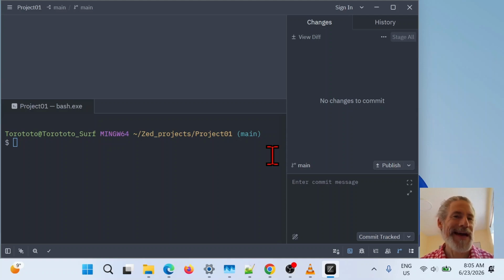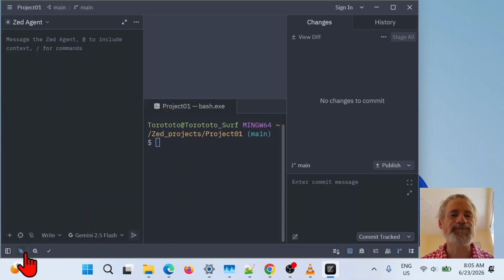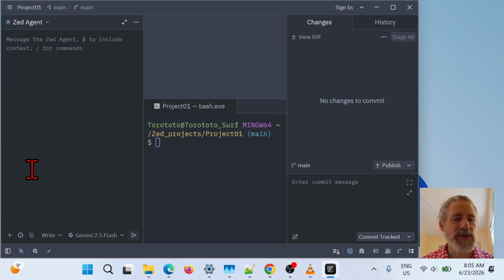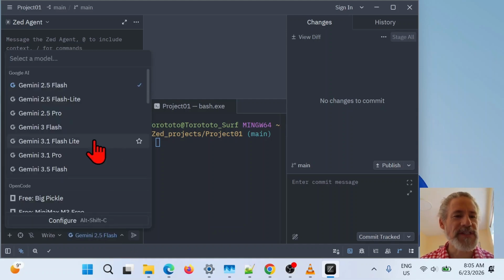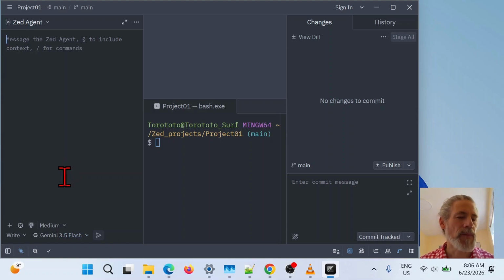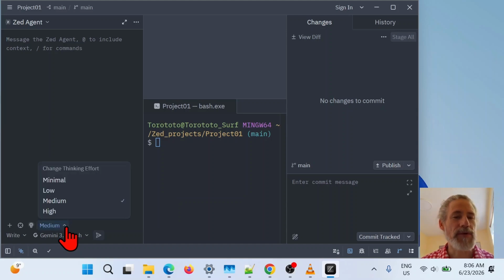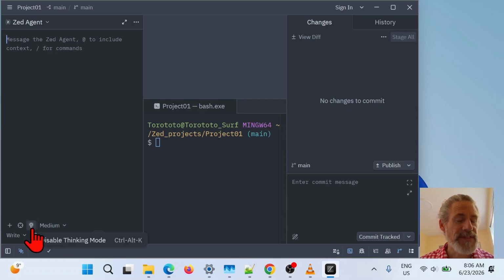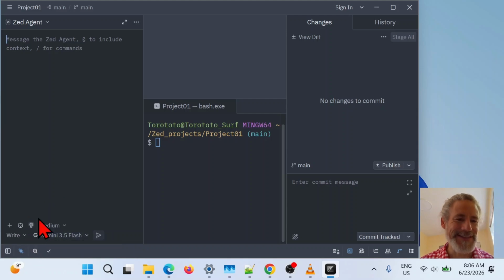Explore the AI Agent panel in Zed (🚀 Launchpad Lab)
We'll explore the AI Agent Panel in Zed Code Editor together, no coding experience required. This tutorial is part of the Launchpad Lab of my Vibe-Coding series 👉🏽

* Open the Agent Panel
* Identify the main components of the Zed workspace
* Select an AI model
* Configure the thinking level
* Enable reasoning mode
* Understand how Zed, Opencode, and AI models work together

🧠 *Notes:*

The Zed workspace contains three important areas:

* The Git panel, which tracks changes made to your project
* The Terminal panel, which lets you run commands
* The AI Agent Panel, where you interact with the AI agent

💡* Understanding the AI system:*

* **Zed** is the code editor. It provides the workspace where you manage files, Git, terminals, and AI interactions.
* **Opencode** is the AI agent harness. It can read files, edit code, run commands, and coordinate work inside your project.
* **The AI model** (Gemini, Claude, GPT, DeepSeek, etc.) provides the intelligence that generates responses and decides what actions to take.

A simple way to think about it:

* Zed is the workshop.
* Opencode is the worker.
* The AI model is the brain.

🛠️ *Model settings:*

In this tutorial, we switch from an older default model to the current Gemini model available at the time of recording (june 2026).

You will also see:

* A thinking level (low, medium, high)
* A reasoning or thinking mode toggle (light bulb icon)

For most projects with Gemini 3.5. Flash, the default medium thinking level is a good balance between speed and quality.

⚠️ Available models and interface options may change over time as Zed, Opencode, and AI providers release updates.